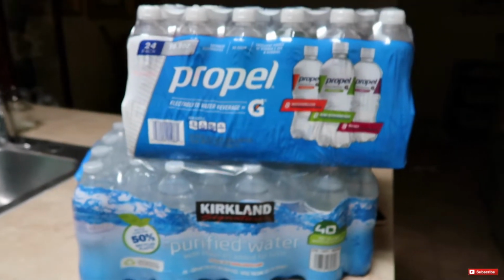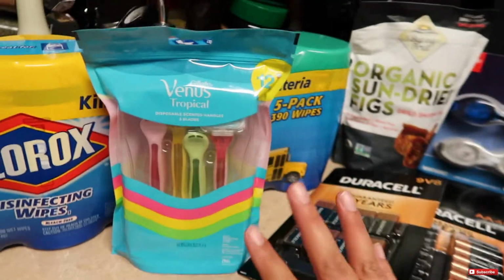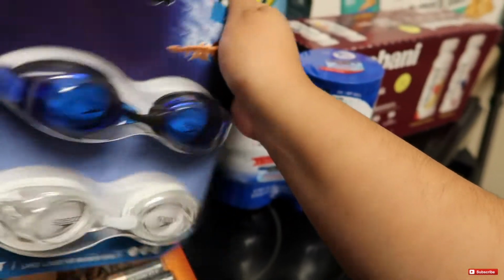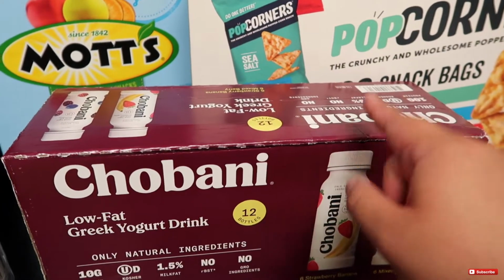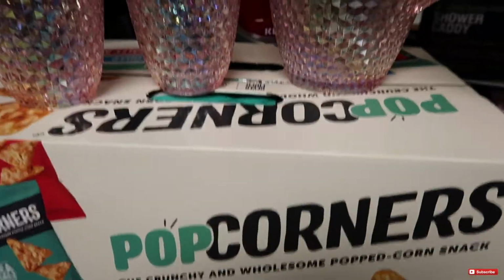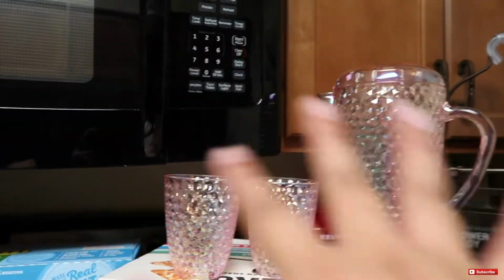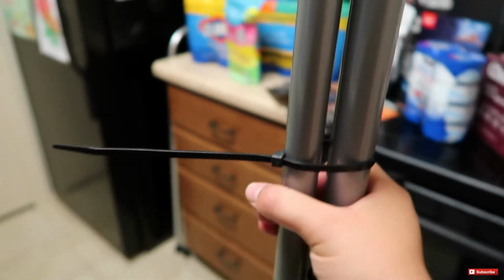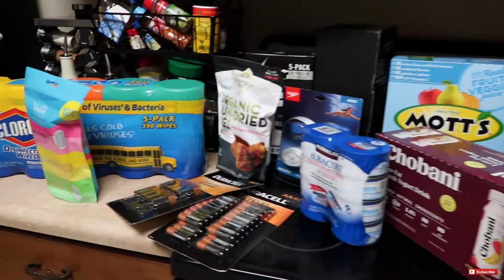💕COSTCO + HOMEGOODS HAUL !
FRIENDS!🌼
Omg!!
Hope you all enjoyed this Costco and Homegoods Haul!
Where do you guys shop?